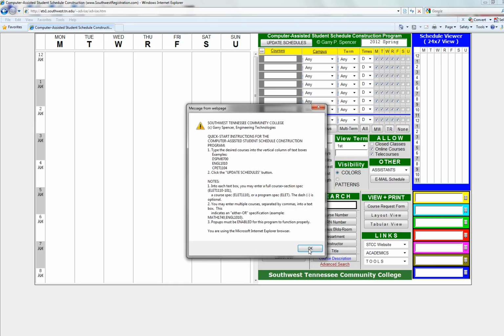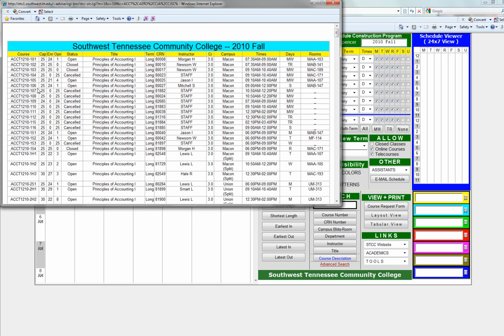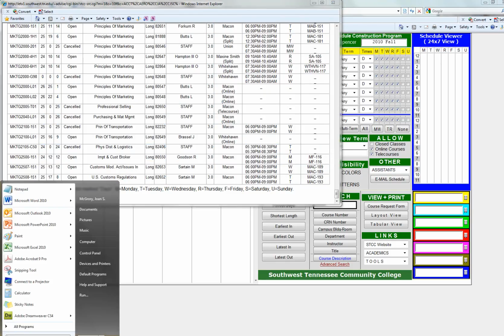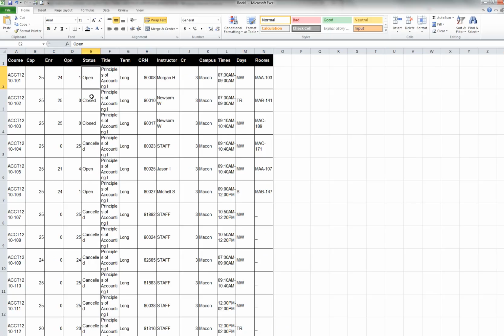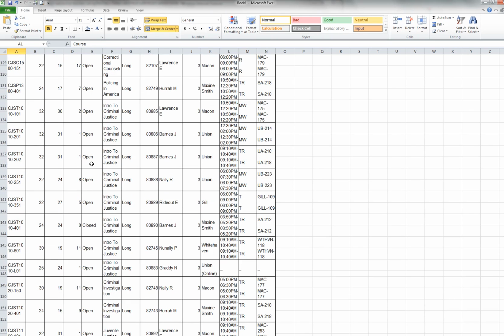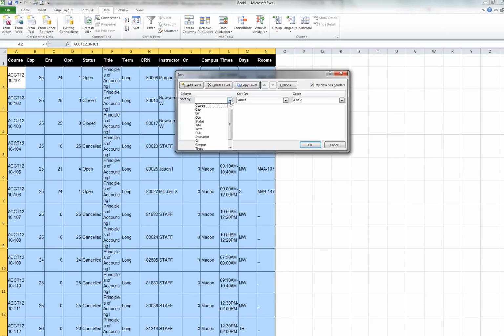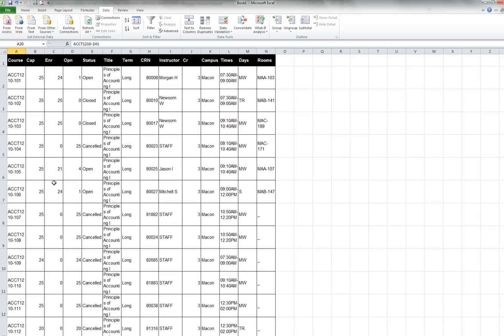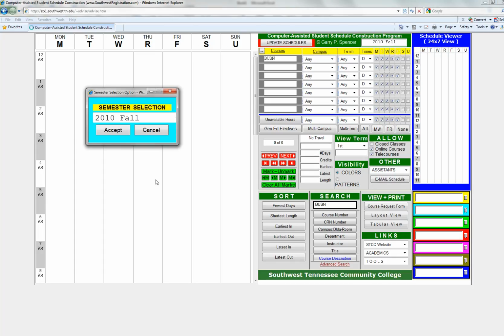All_Course_Offerings_SouthwestRegistration